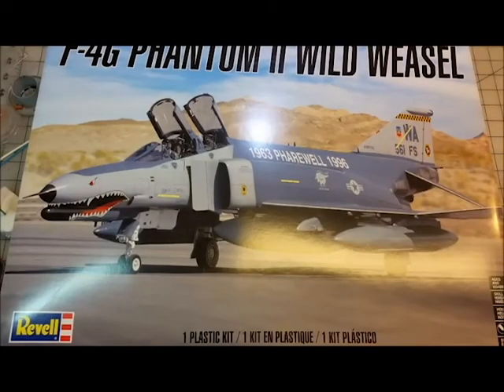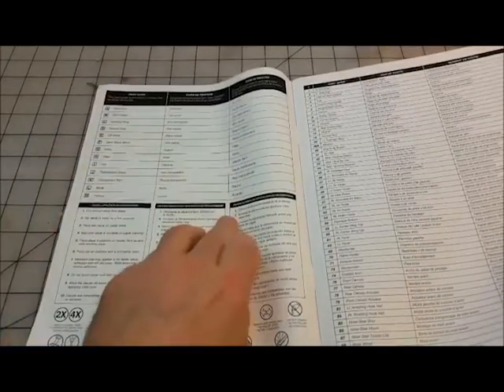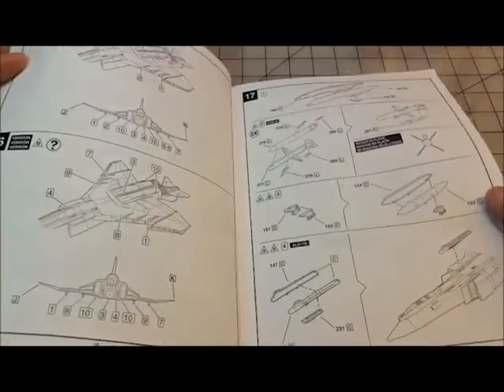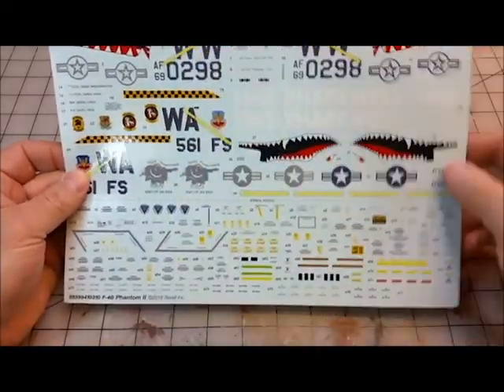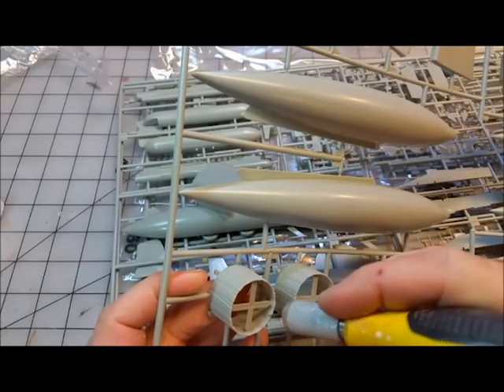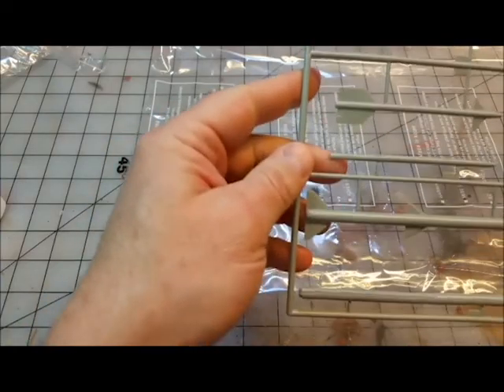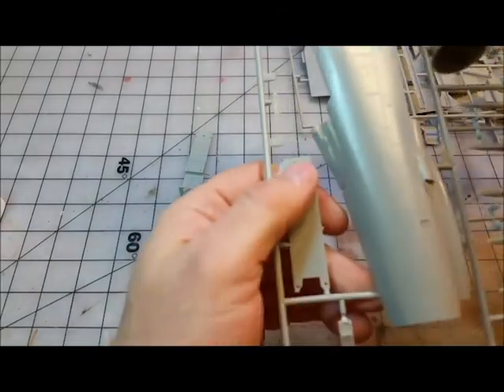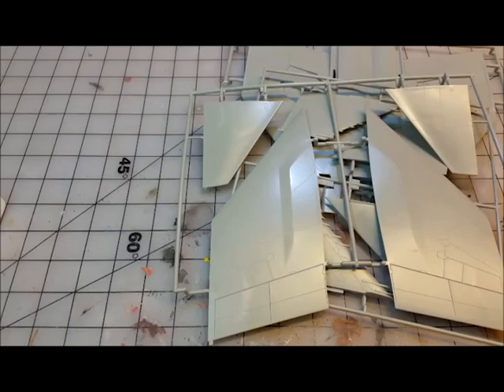Unboxing: Revell's Phantom F-4G Phantom II in 1/32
Unboxing and review of Revell's F-4G Phantom II "Wild Weasel" in 1/32 scale.  This will be moving to the project queue in the somewhat near future.  In the meantime here's a look into the box and my first reactions to the kit.